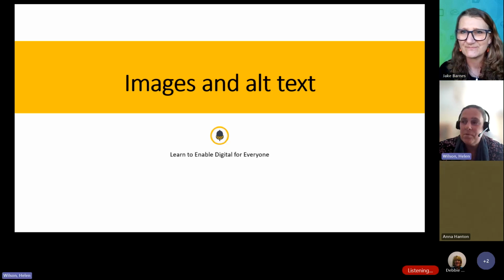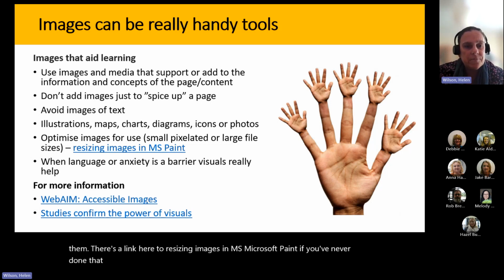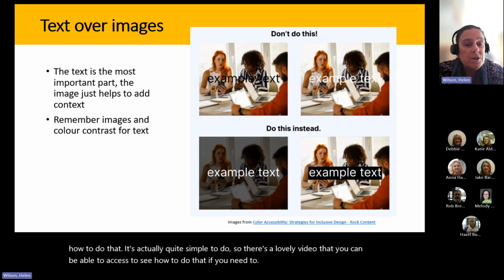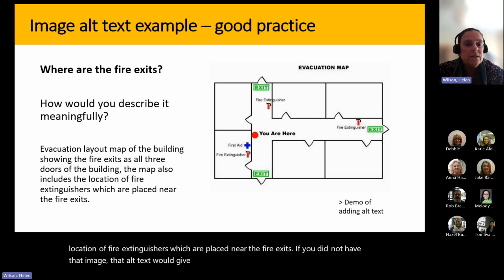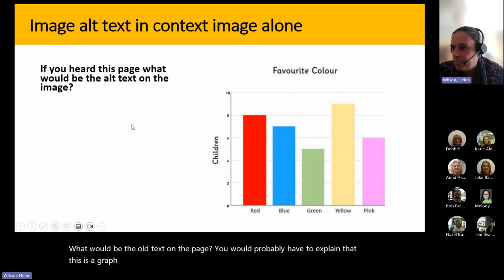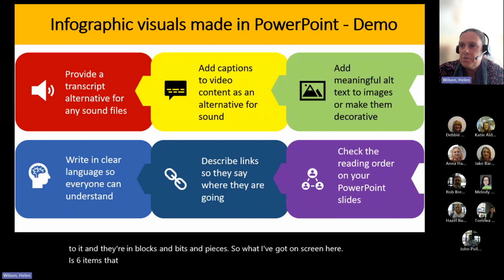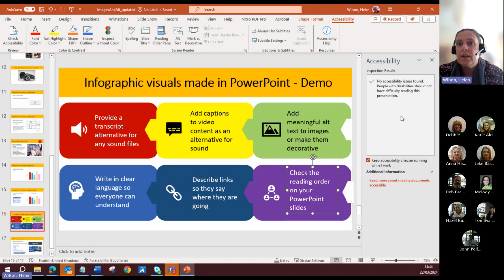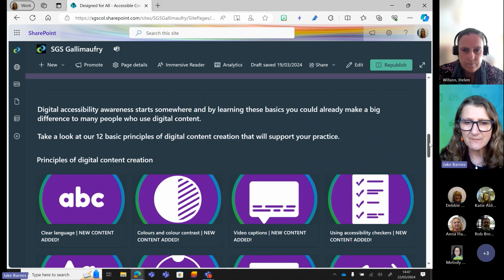Accessible Content Creation “Lunchtime Learning” Image Description ALT Text